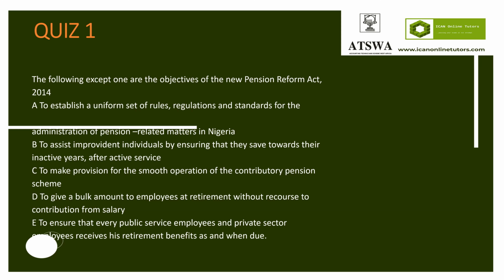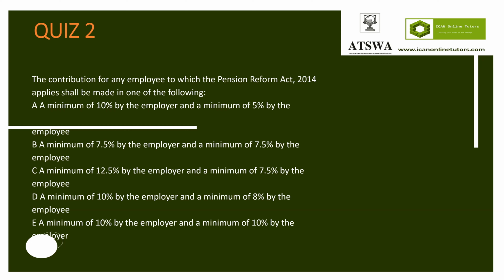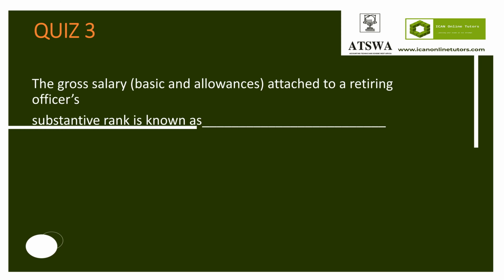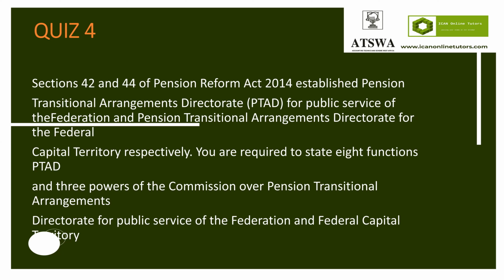PSA - Pension QUIZ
Test your creativity in solving realistic illustrations.